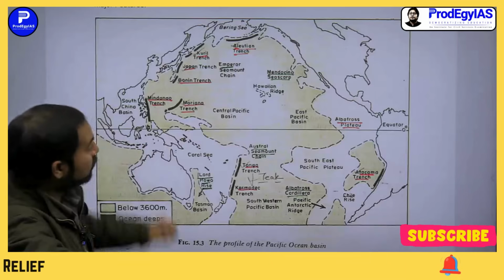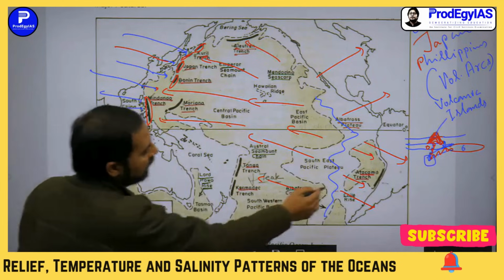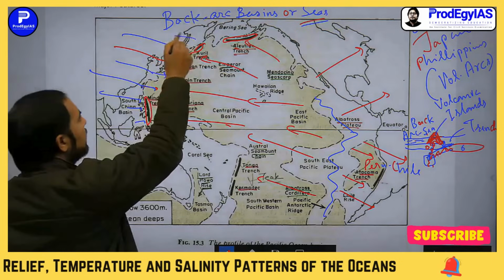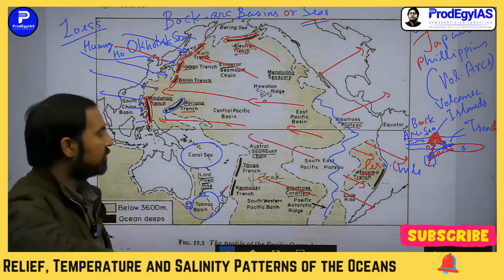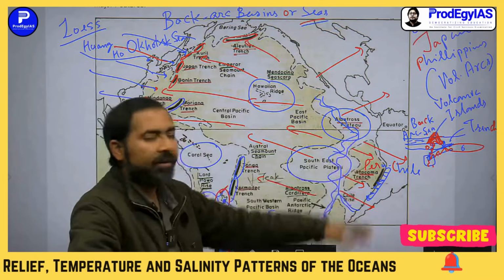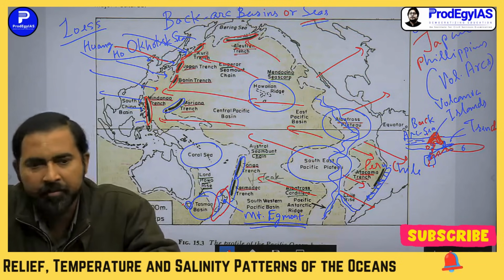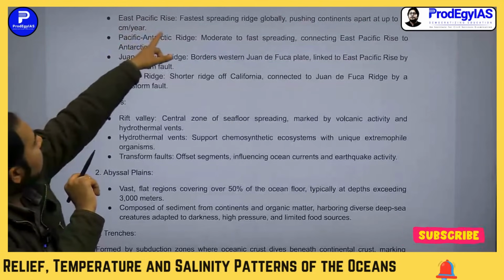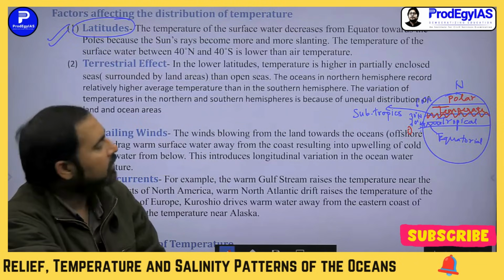UPSC GS Geography | Relief, Temperature & Salinity Patterns of Oceans | Part 2 | UPSC Prelims 2025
Understanding the Relief, Temperature, and Salinity Patterns of the Oceans is crucial for UPSC Prelims & Mains (GS Paper 1). In this session, we will cover:

🌊 Ocean Relief: Continental shelf, slope, abyssal plains, and trenches
🌡 Temperature Patterns: Factors affecting ocean temperature distribution
🧂 Salinity Patterns: Causes and variations of ocean salinity

This video is a must-watch for UPSC aspirants, geography enthusiasts, and competitive exam students.

📢 📢 Our Courses📚:-

  🅿🅰🅸🅳   𝐂𝐨𝐮𝐫𝐬𝐞𝐬   🅵🅴🅰🆃🆄🆁🅴🆂

👥📌Follow ProdEgyIAS on Social Media📌👥